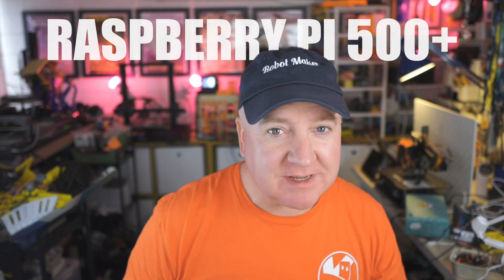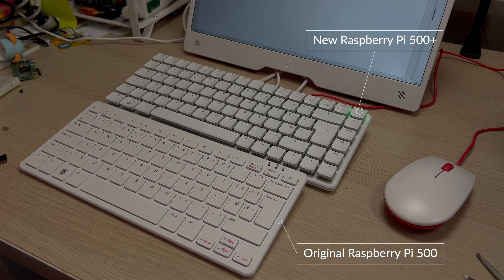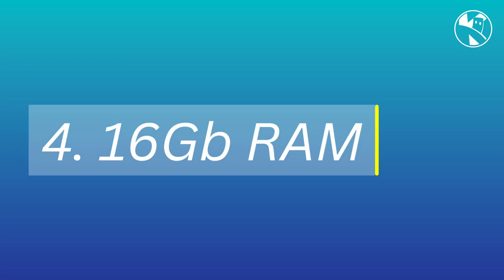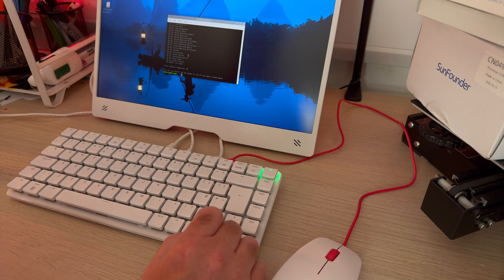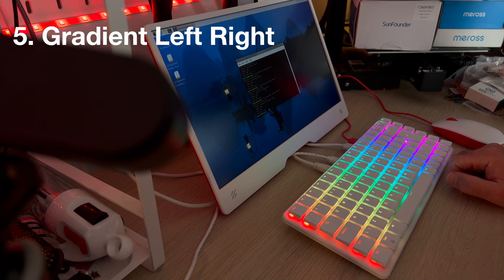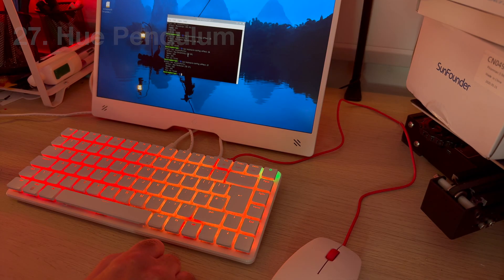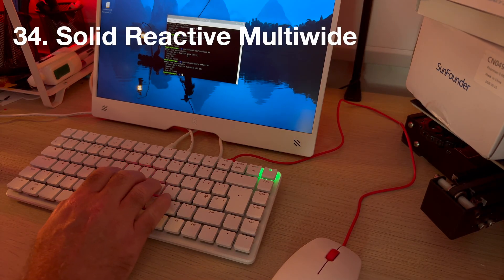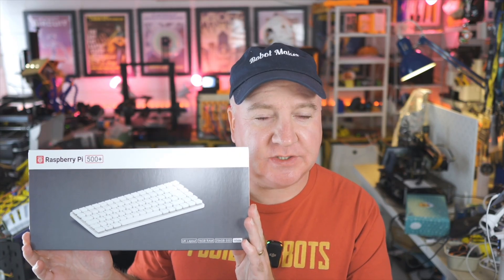Raspberry Pi 500+ 5 things you'll love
Raspberry Pi 500+ is the latest Raspberry Pi Computer - lets take a look at 5 things you'll love about it!